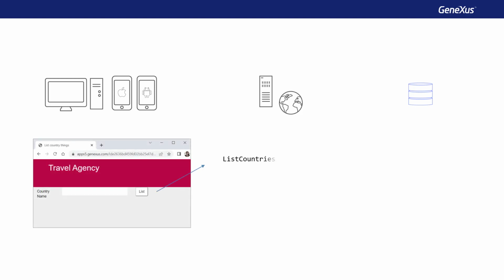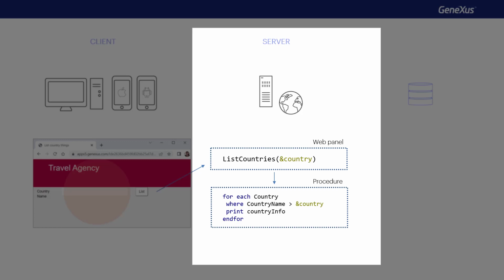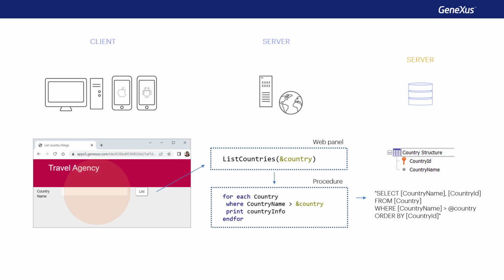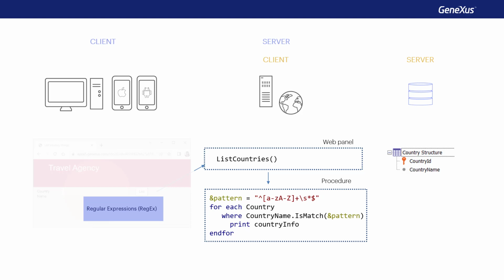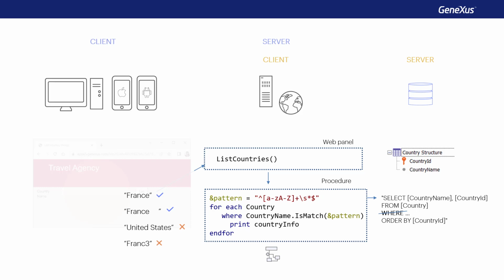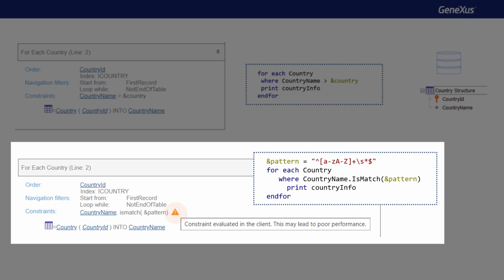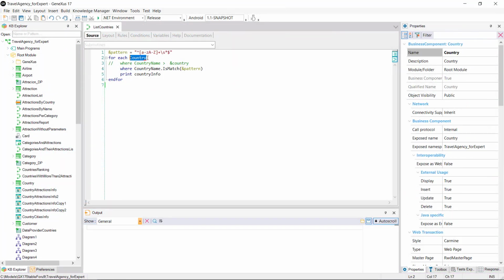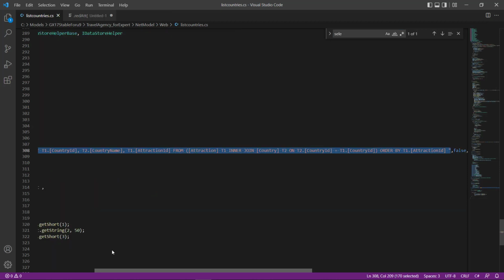For Each command in Depth. Where are queries resolveded?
There is a database server and its client, which is the program on the application server. Every query is started on the client, and may or may not be entirely resolved on the database server, which will impact performance.